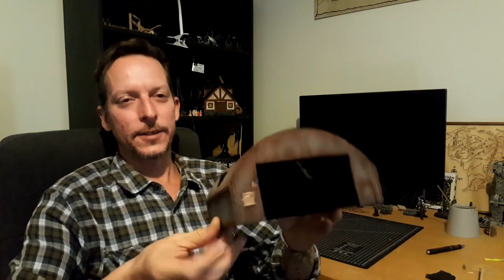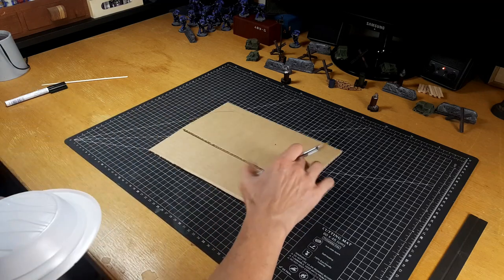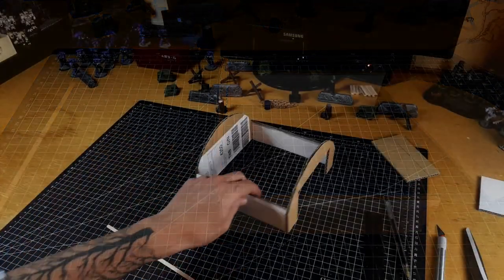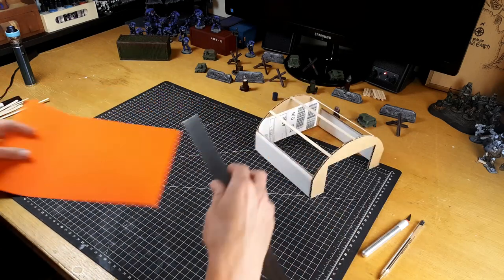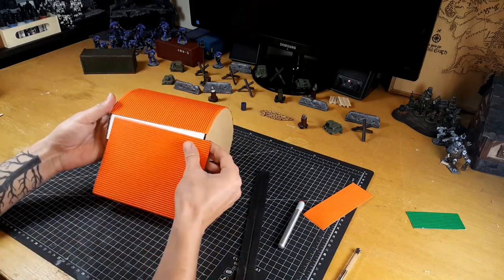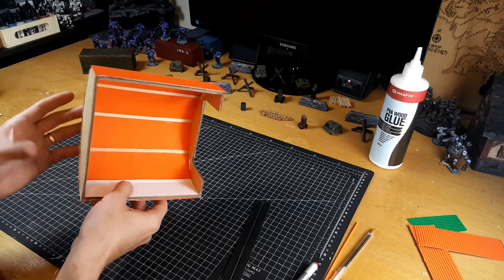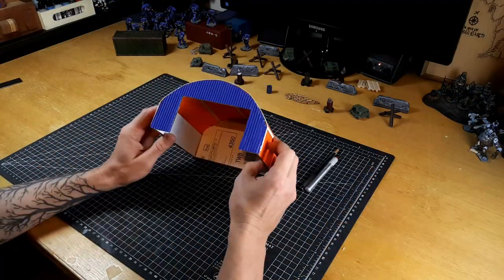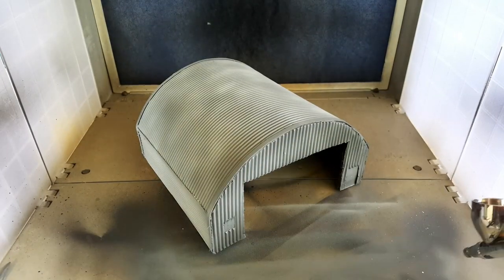Miniature Vehicle Hanger - Easy to Build and Paint, Wargaming & Tabletop Gaming Terrain Tutorial.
This weeks wargaming terrain building tutorial we finally build a structure for our shelf/battlefield.  This simple Vehicle Hangar uses only 4 materials, Cardboard box (or foamboard), cereal box card, wooden stirring sticks, and corrugated paper.  This video  will also cover the process I used to give this a quick 'table ready' paint job.  These buildings should be perfect for Warhammer, 40k, or most modern or sci-fi tabletop game settings. This is by no means a guide to how you should paint this terrain, but simply my process to get this looking ok in just a few minutes using an airbrush.  This terrain piece does not require a base, so is perfect for just about any table top.